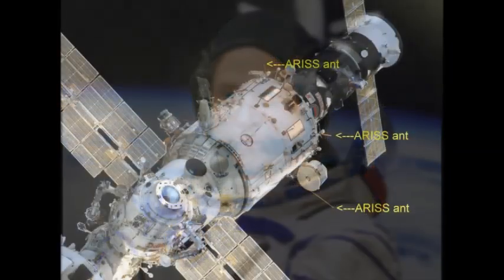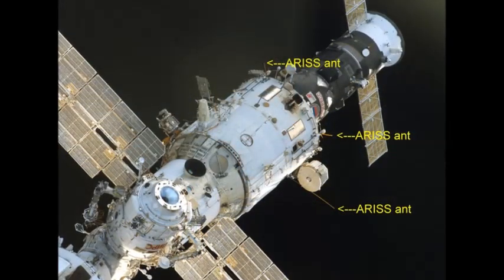ARISS QSO, Astronaut Nick Hague with House of Children and Youth Olomouc, Czech Republic via OK2KWX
ARISS QSO, Astronaut is Nick Hague KG5TMV / OR4ISS

ům dětí a mládeže Olomouc (House of Children and Youth Olomouc), Olomouc, Czech Republic, direct via OK2KWX

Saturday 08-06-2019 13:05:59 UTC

Recorded in South Yorkshore